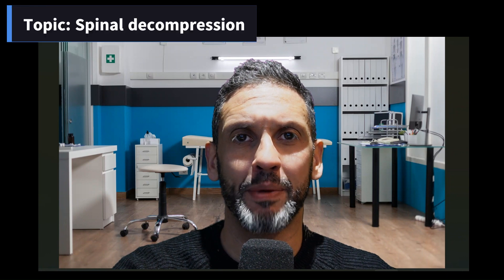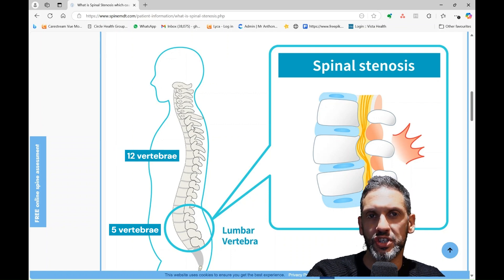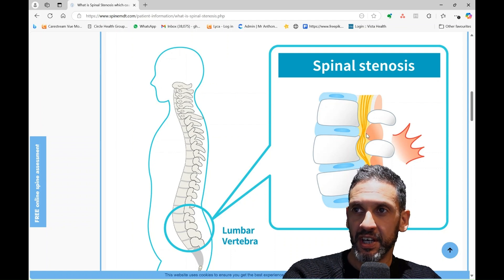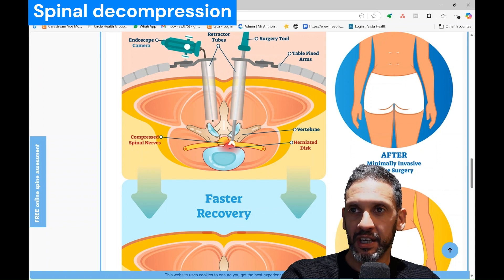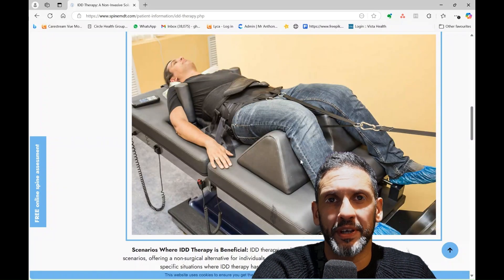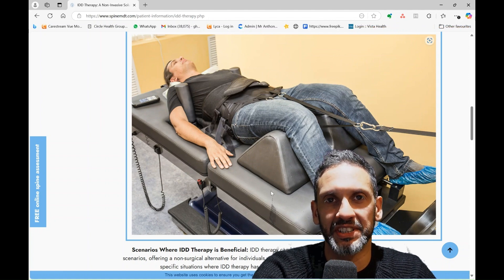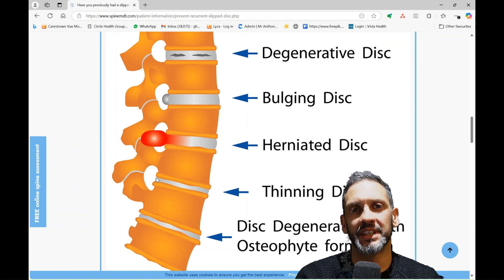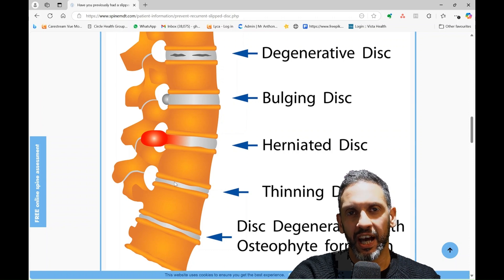What is Spinal Decompression? Spine surgeon explains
What is Spinal Decompression?

Related links and videos:
Laminectomy vs minimally invasive decompression:
Indirect dynamic disc decompression (IDD therapy) information/idd-therapy.php

The term “spinal decompression” gets thrown around a lot by different healthcare professionals who treat spine problems. Often each person describes a different treatment for a range of problems. In this video I outline the different meanings and when they are used.

I started The Spine MDT to build a network of all the different professions of spine care (osteopathy, physiotherapy, chiropractic and pain management) under my oversight as a spinal neurosurgeon to keep open and clear channels of communication between the people treating my patients. This has helped patients find the least invasive solution that gives the longest lasting result.